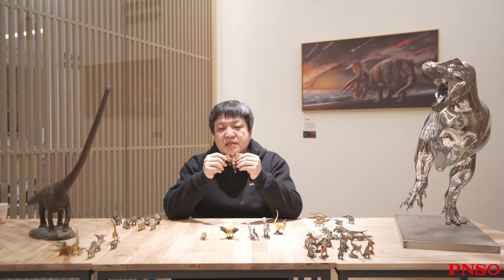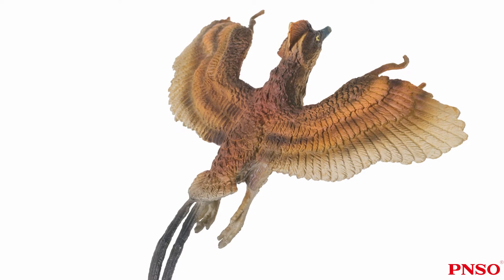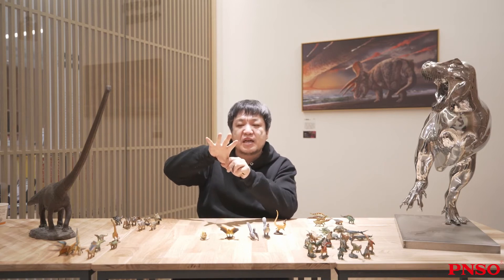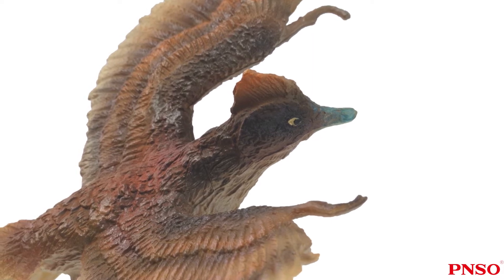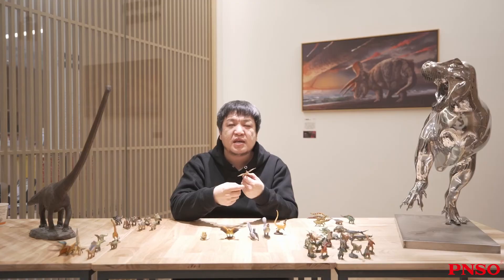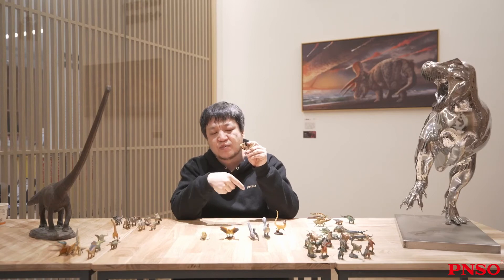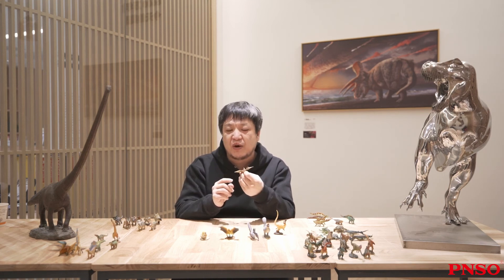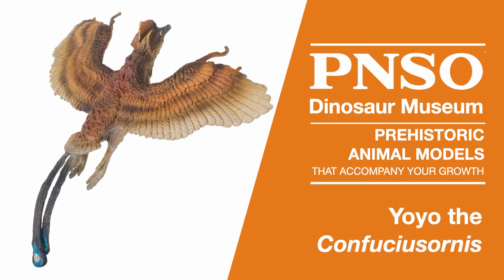015 Yoyo the Confuciusornis | Get to Know Dinosaurs with ZHAO Chuang